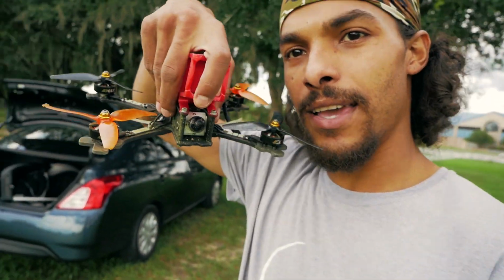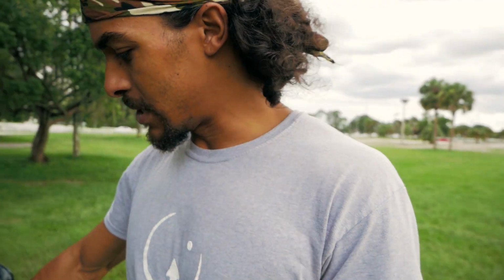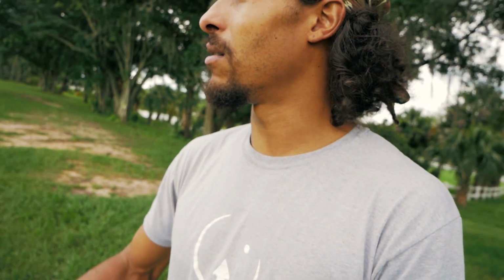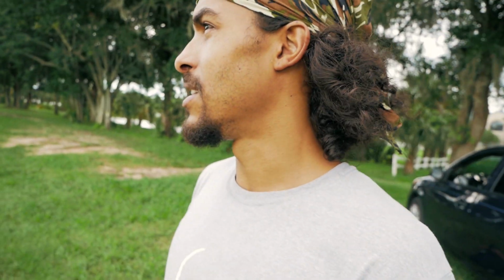To Infinity and beyond!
First time flying at Trotters, in florida. Wanted to see the hype around NBD Infinity stack. How well does it work with analog? Watch the video to find out. Also FREE STL file!!!